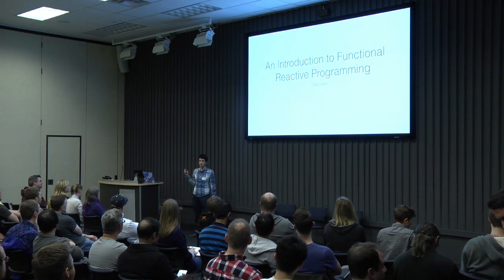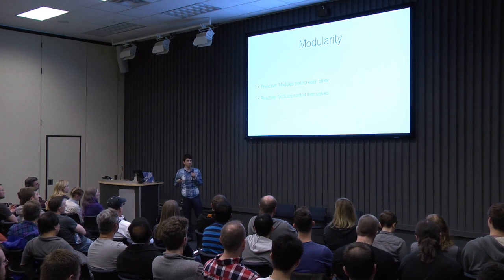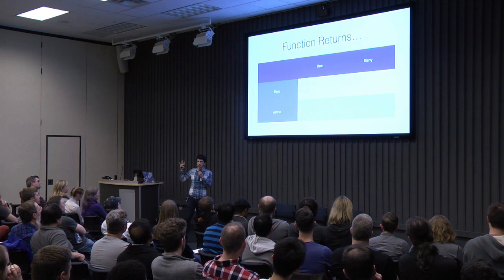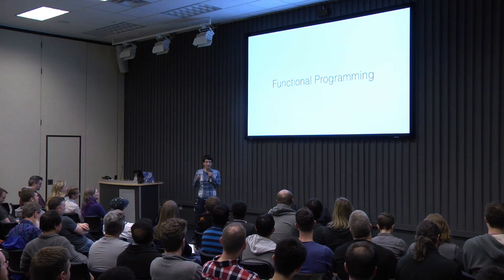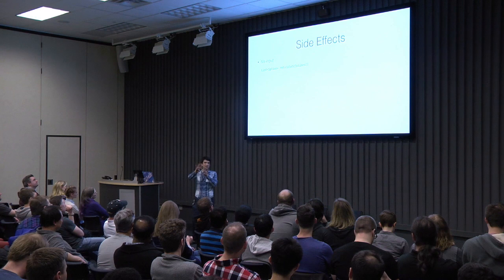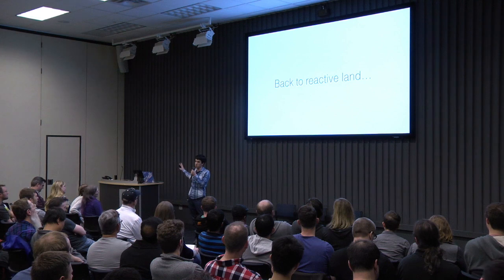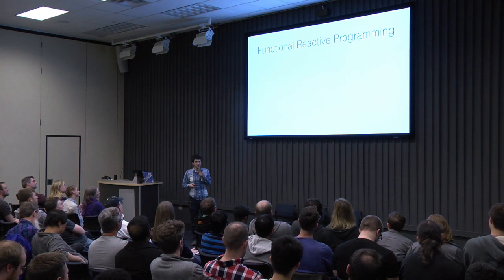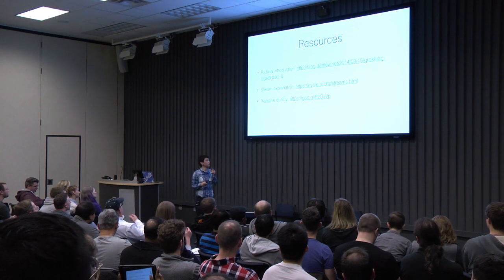Minnetonka: Introduction to Functional Reactive Programming